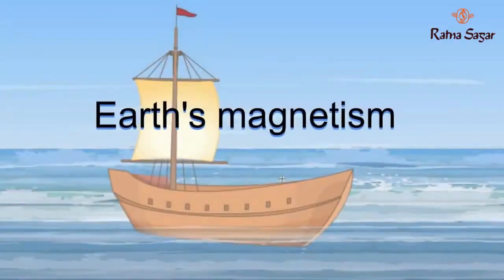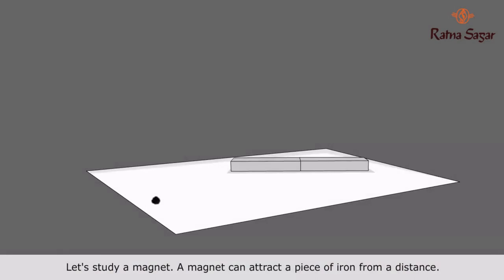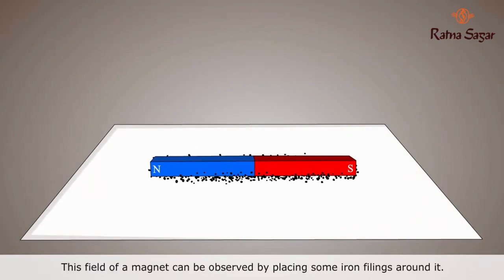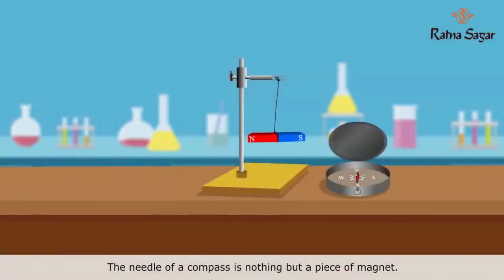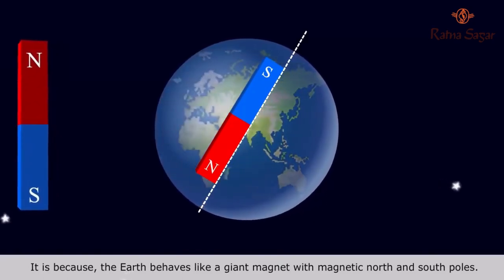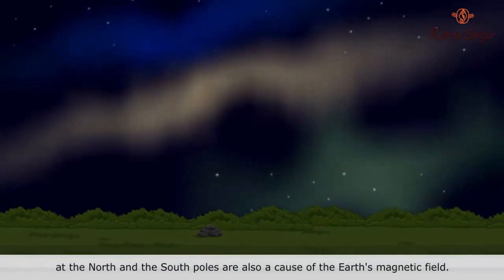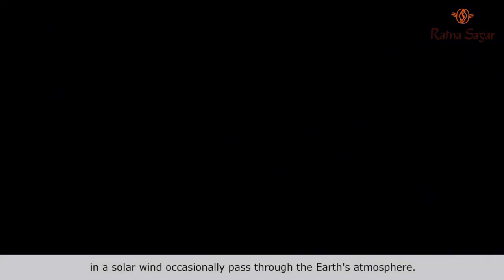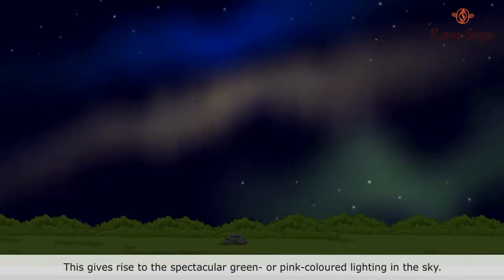Earth's Magnetism Science Class 6 - Ratna Sagar Living Science Book 6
Ratna Sagar presents an animated video on 'Earth's Magnetism' to aid a better understanding of 'Living Science, Book 6' for students.

Watch the video to learn about how the Earth's magnetism is responsible for some interesting phenomena.

This video entails details and examples of magnetic force, magnetic field, magnetic poles, etc.